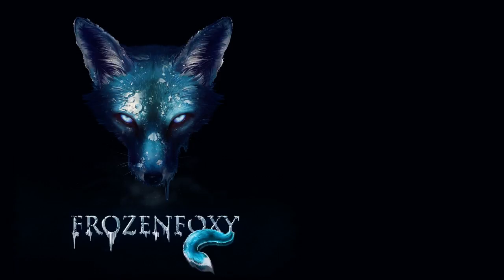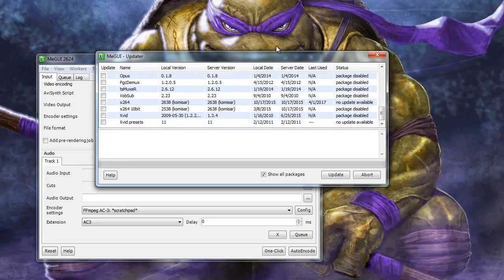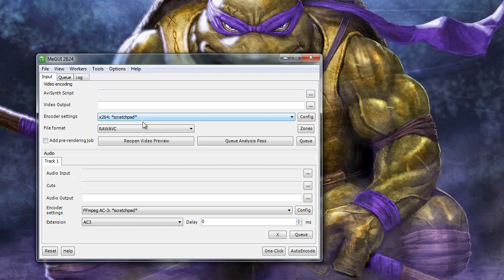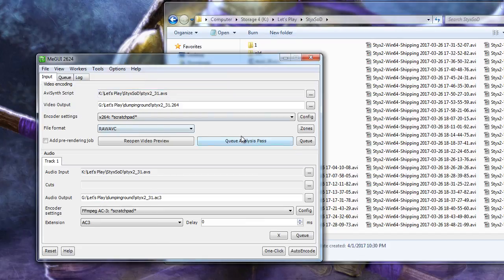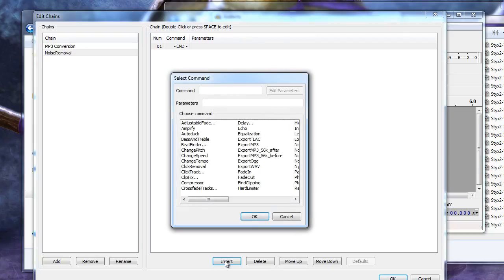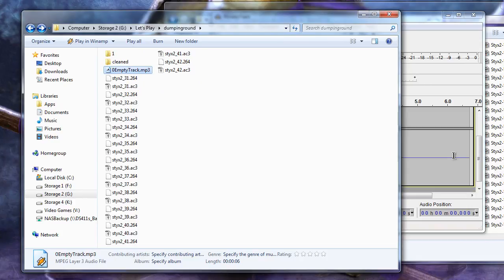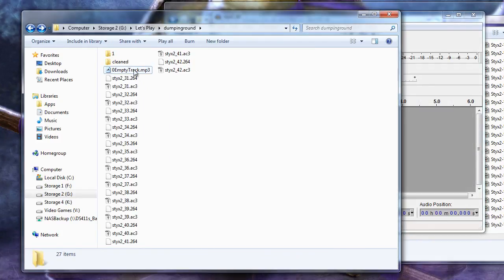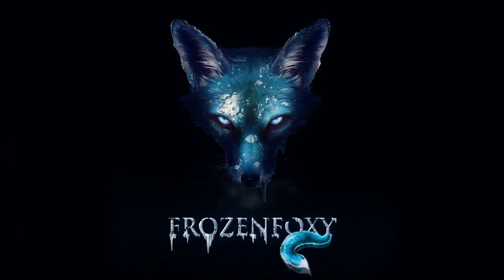[Tutorial] New Editing Tools - Part 3 of 3: MeGUI and Audacity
This tutorial series will go over newer tools that I am normally using for editing. Part 3 is setting up MeGUI and using Audacity Chains to apply noise removal to multiple files at the same time. Finally done with this 3 part series! Took years, but hey, better late than never, right?